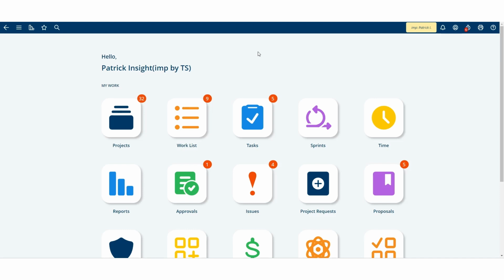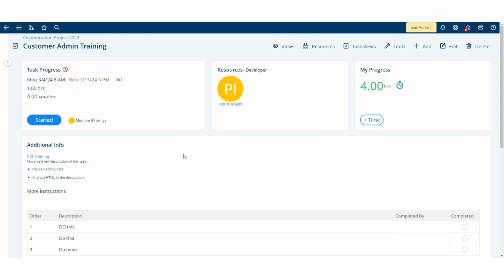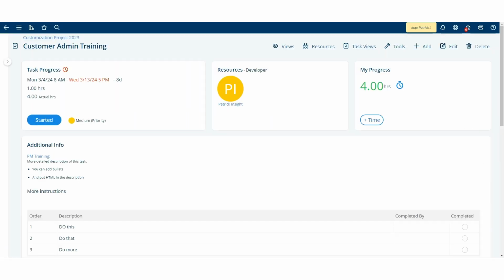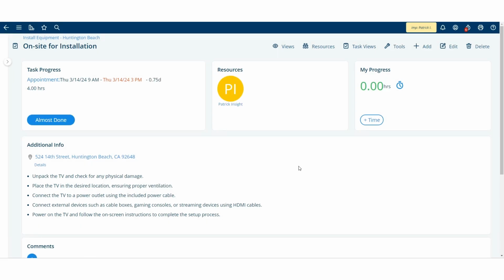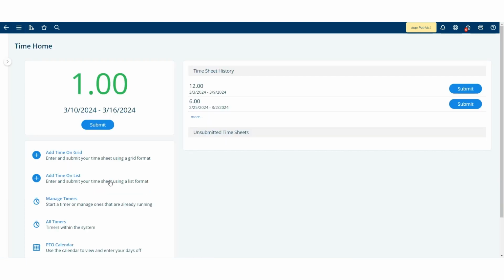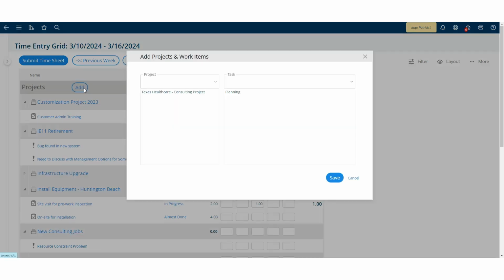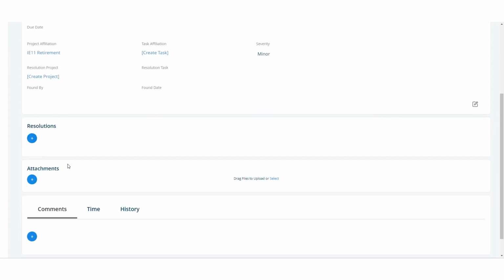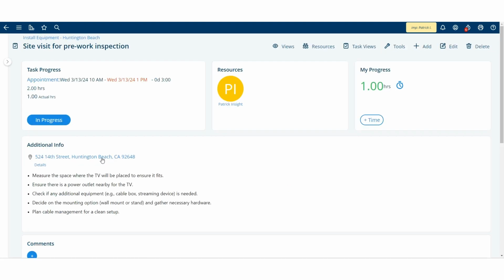GETTING STARTED: How To Manage Work All in One Place in Project Insight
Learn how to make updates all in one place in Project Insight using the home screen, Work List, task detail pages, and time entry tools. This getting-started tutorial shows how team members can check assigned work, update task status, add time, leave comments, attach files, submit timesheets, and return to the Work List to see what needs attention next.

This video is helpful for Project Insight users who want a simple way to manage daily task updates, track time, collaborate with project managers, and keep work information organized without jumping from project to project.

How to use the Project Insight home screen as your daily work hub
How to open the Work List and see assigned tasks
How to update task status from the Work List
How to add time from a task or the time entry area
How to leave comments for your project manager or team
How to add attachments or drag and drop files onto a task
How to update end-of-day task progress
How to use Time Home to review weekly time
How to submit current or past timesheets
How to use the time entry grid to add time for the week
How to add projects or tasks to the time grid when helping with unassigned work
How to open task detail pages from hyperlinks
How to review comments, status, and related items on a task
Chapters

00:00 | Using the Project Insight Home Screen
00:10 | Checking Your Daily Work From the Work List
00:15 | Opening an Assigned Task
00:20 | Updating Task Status for Your Project Manager
00:25 | Adding Time From a Task
00:36 | Working on the Task
00:38 | Leaving Comments and Adding Attachments
00:48 | Returning to the Work List
00:50 | Opening the Next Assigned Task
00:57 | Updating End-of-Day Task Progress
01:05 | Entering Time Worked on a Task
01:14 | Tracking Where You Left Off
01:19 | Updating Work From Other Areas in Project Insight
01:23 | Opening Time Home
01:30 | Reviewing Weekly Time Entries
01:35 | Submitting Current or Past Timesheets
01:42 | Opening the Time Entry Grid
01:46 | Adding Weekly Time From One Page
01:50 | Adding Projects and Tasks to the Time Grid
01:57 | Submitting a Timesheet From the Time Entry Grid
02:04 | Opening Item Detail Pages From Hyperlinks
02:10 | Reviewing Comments and Task Status
02:15 | Adding Related Items
02:29 | Returning to the Home Screen or Work List
02:36 | Making Updates All in One Place

Project Insight is project and portfolio management software that helps growing teams centralize project work, connect data across systems, and give leaders a complete, dynamic picture of organization-wide work.